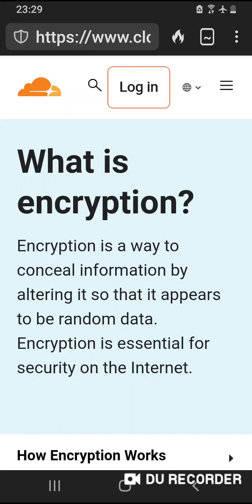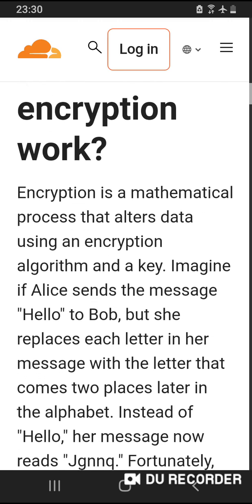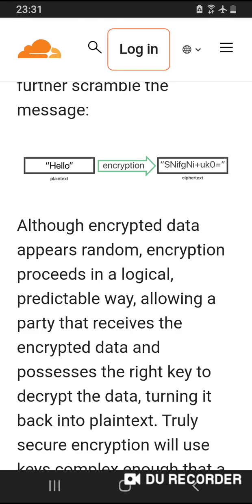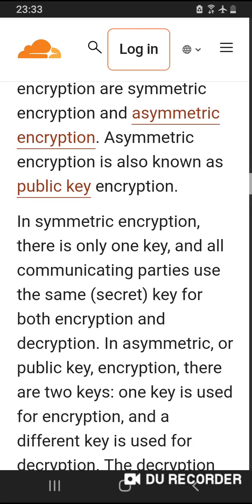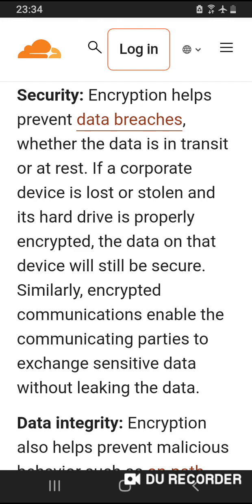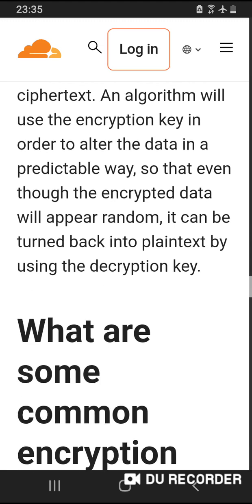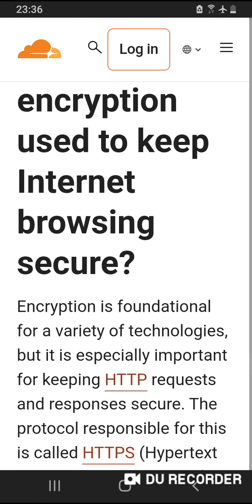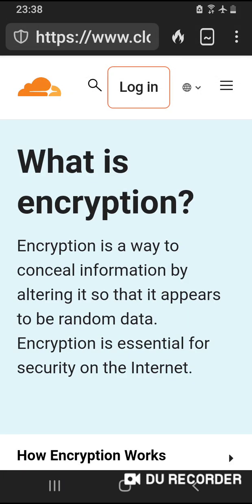That Code Mason | Encryption | What is Encryption?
What is Encryption? Why do we need it? And does it really keep us Safe?

Here we are reading an article online about encryption.